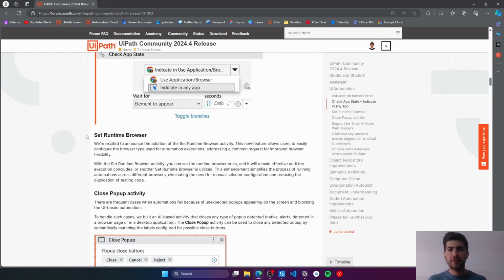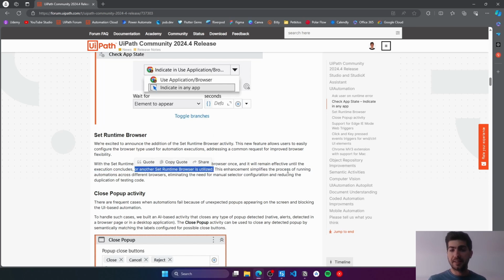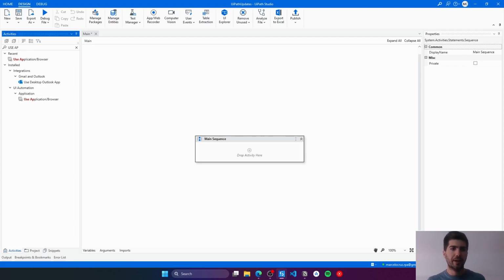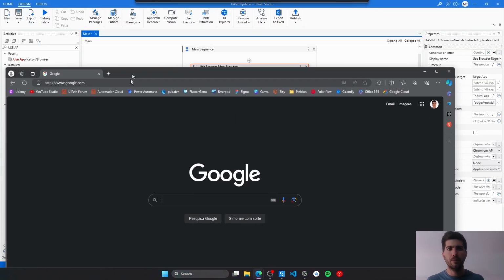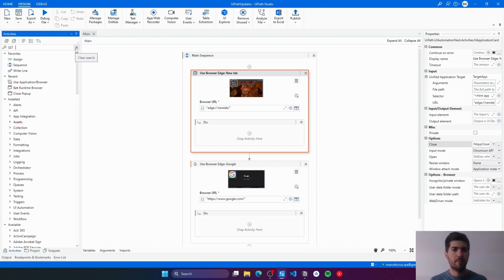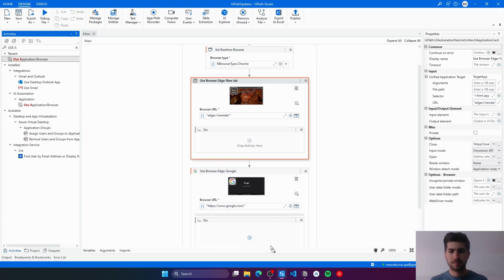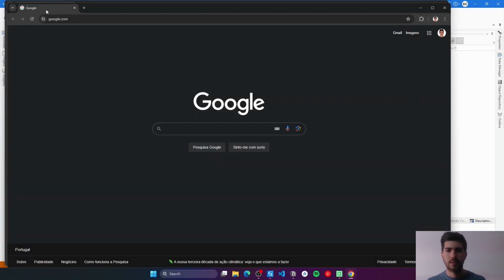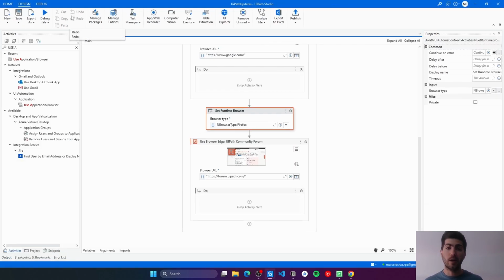Set Automation Runtime Browser in SECONDS (UiPath Activity)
With the Set Runtime Browser activity, you can set the runtime browser once, and it will remain effective until the execution concludes, or another Set Runtime Browser is utilized.